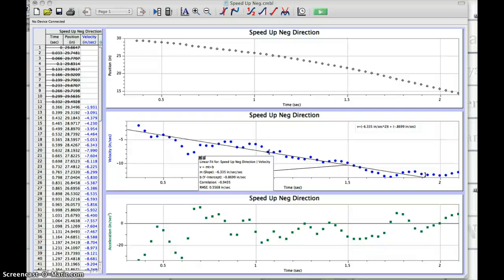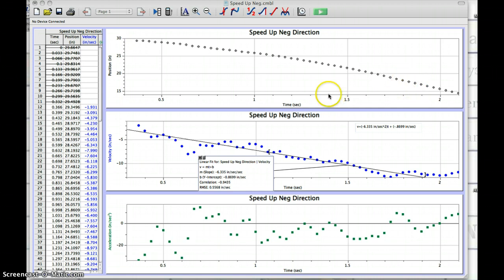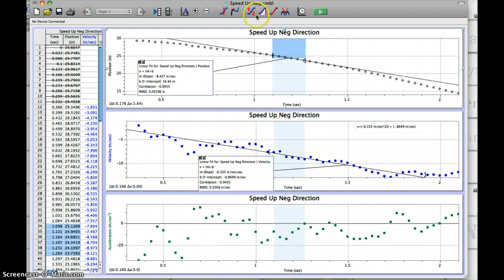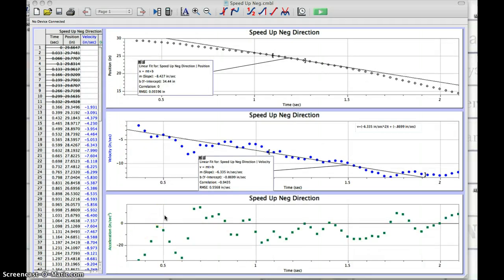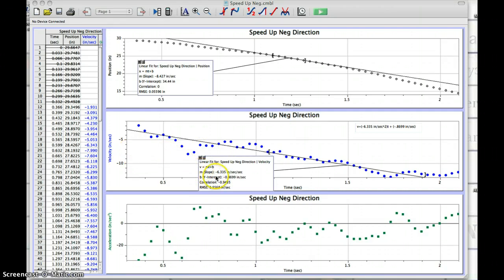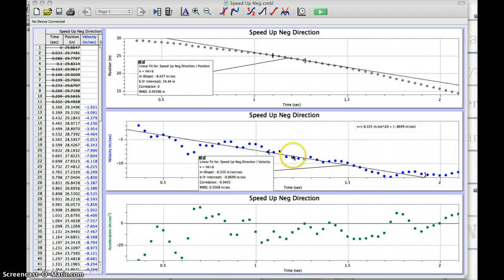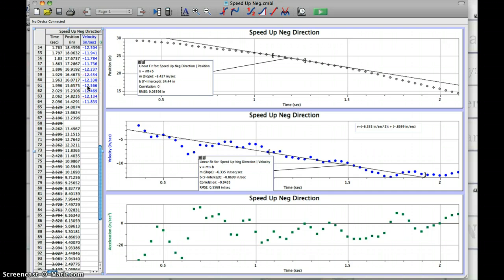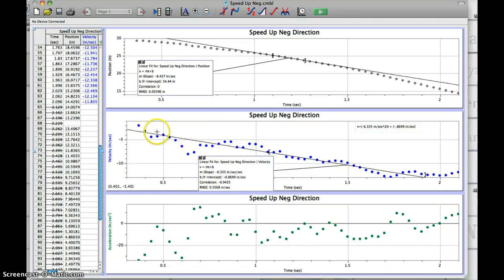Speeding Up Neg Direction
Constant acceleration neg direction